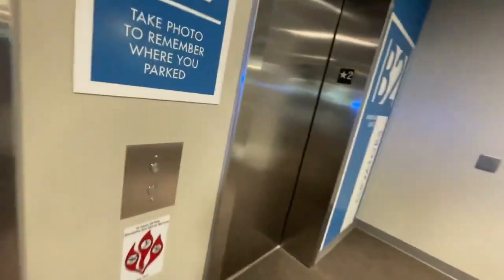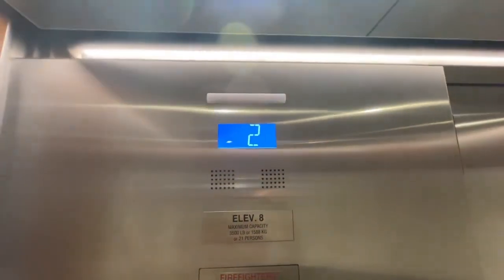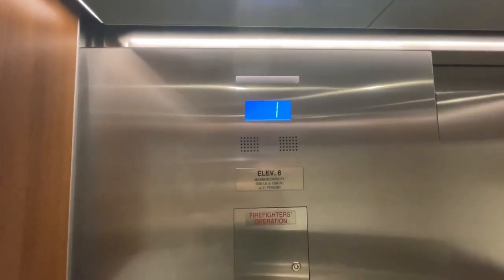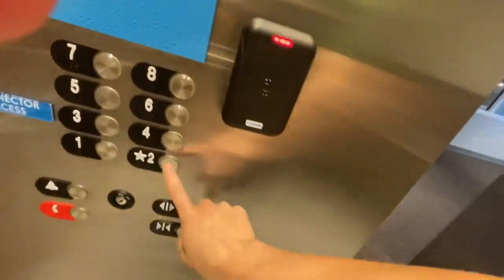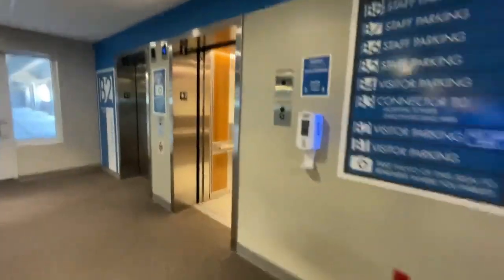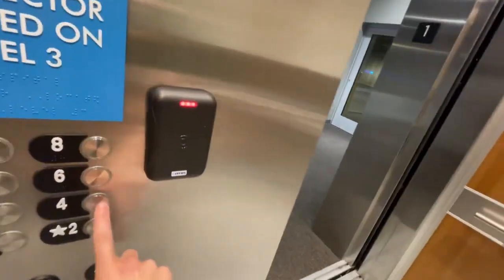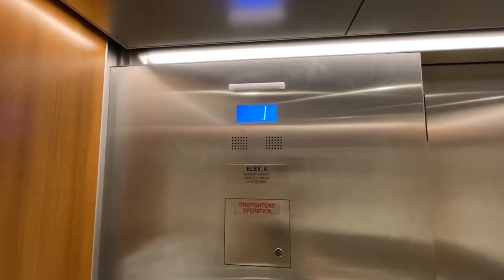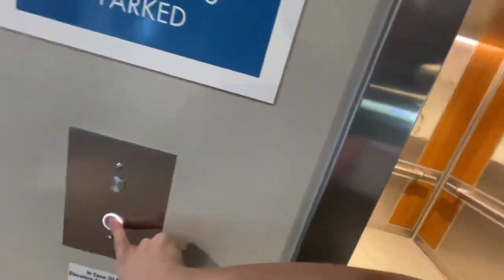Otis Elevators #1 at Tristar Centennial Medical Center